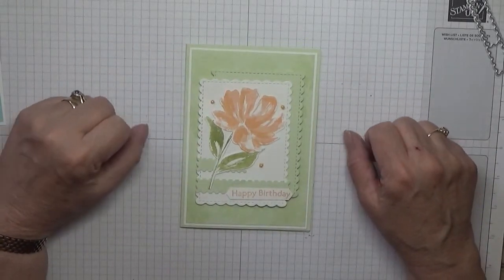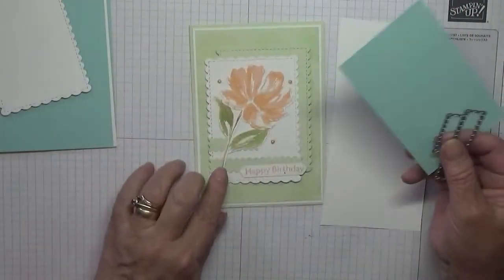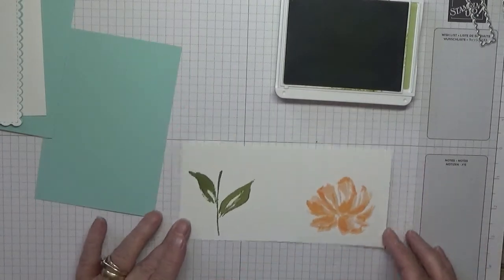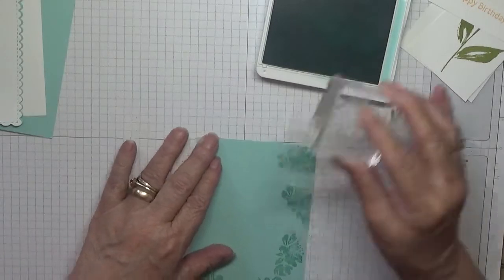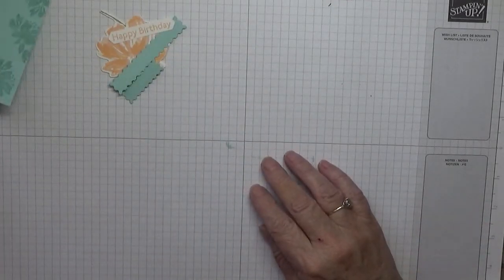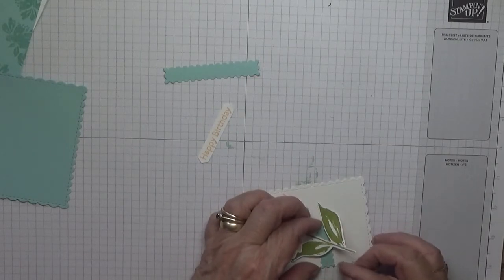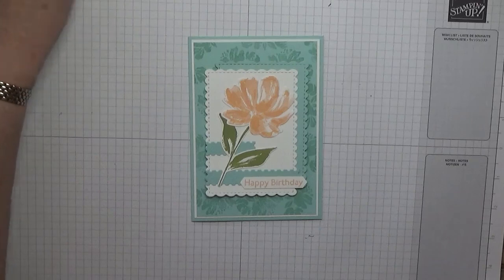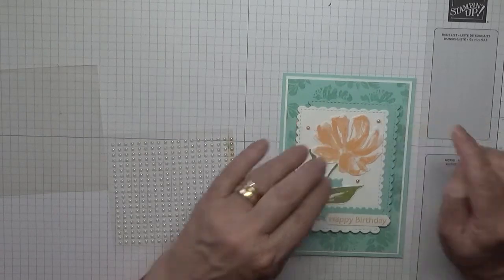477 Stampin Up Art Gallery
This card was made using the stamp set Art Gallery from Stampin Up